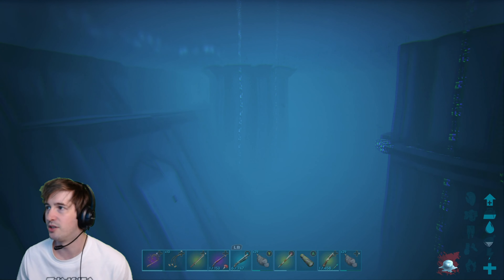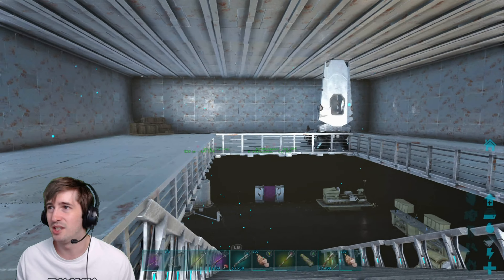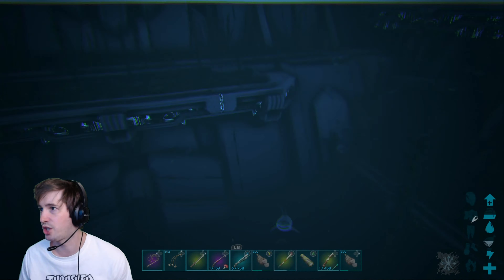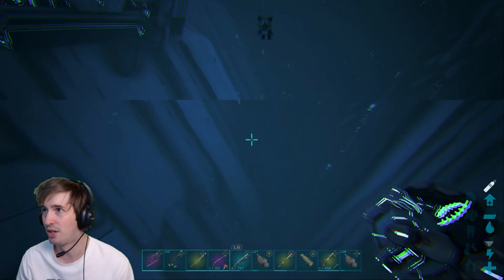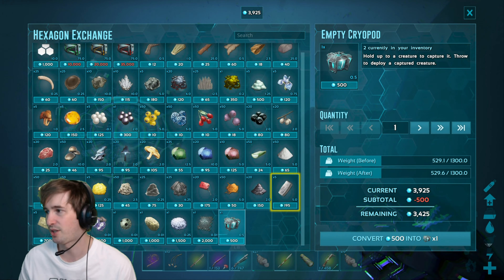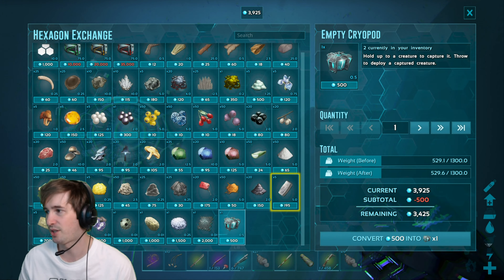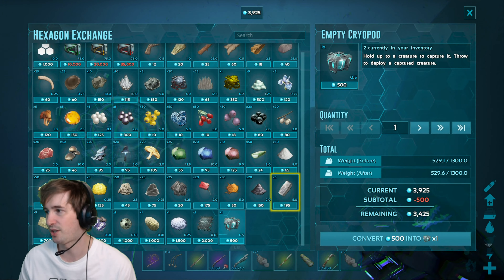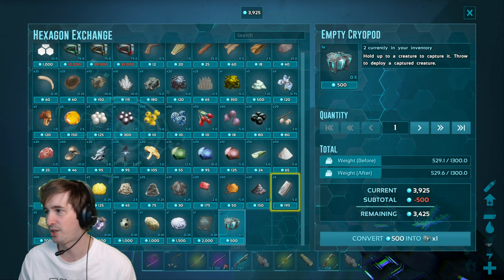ARK: Genesis 2 | LET'S PLAY | Base Tour | 1st Water Tame & A Nice Surprise Find! EP6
We're re-joining the LET'S PLAY Playthrough series on Genesis 2 and today i'm solo again, no mates. I wanted to start building a sea base/water base soon so i need tames so we're off to tame ourselves a water tame, the most stupidest way possible ofcourse!!  Also a quick little base tour to show off the location where we built and what we've been up to, it's nowhere near finished ofcourse! And we had a nice surprise on the way back to base after taming our water creature. Hope you all enjoy the video!